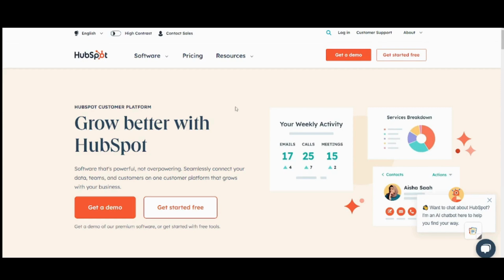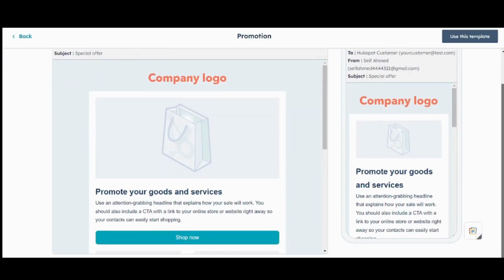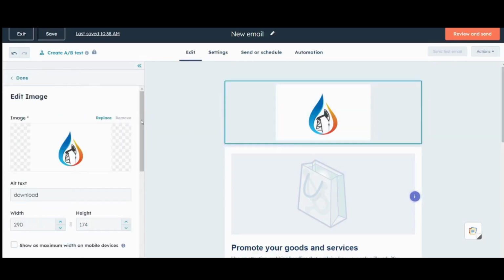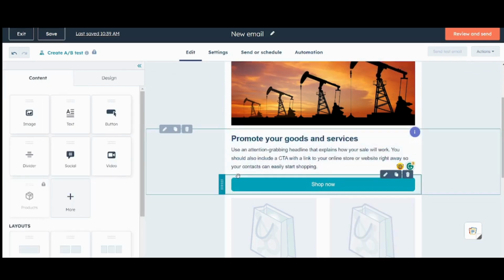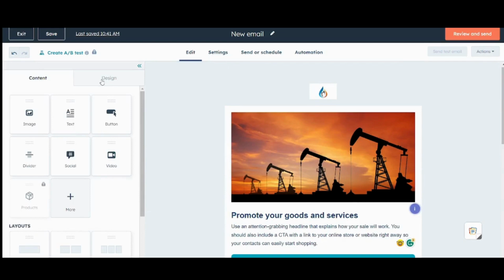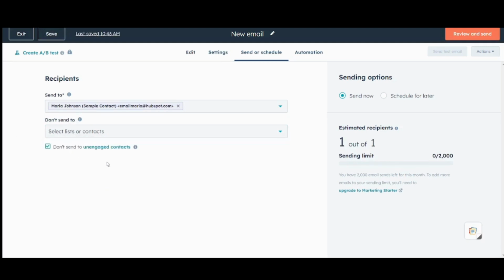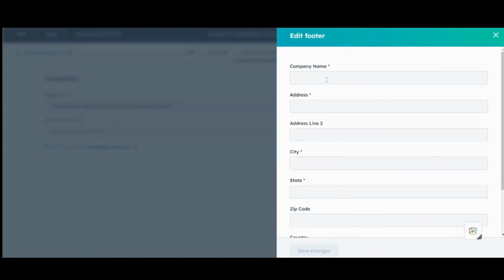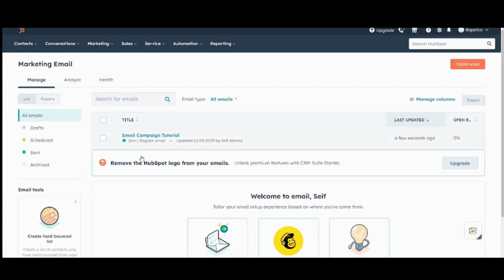Hubspot Tutorial 2024 | How to Create an Email Campaign in Hubspot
Welcome to our tutorial on HubSpot in 2024! In this video, we guide you through the steps on how to create an email campaign in HubSpot, ensuring you unlock the full potential of this robust marketing platform. Whether you're a marketing professional or a business owner, this tutorial covers the essential steps to design, execute, and analyze successful email campaigns.

Explore the intuitive interface of HubSpot, learn to segment your audience, and create compelling emails that engage and convert. From setting up automation workflows to tracking campaign performance, we cover each feature to ensure you become proficient in email marketing with HubSpot. Elevate your marketing strategy and watch your campaigns soar. Dive into the world of effective email marketing with this HubSpot tutorial now!